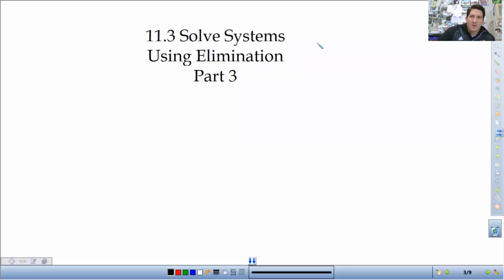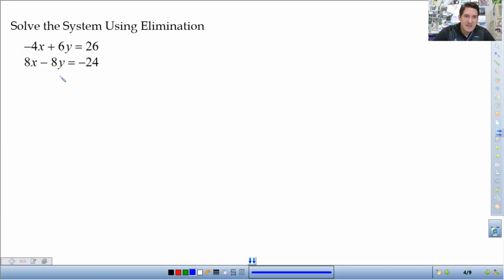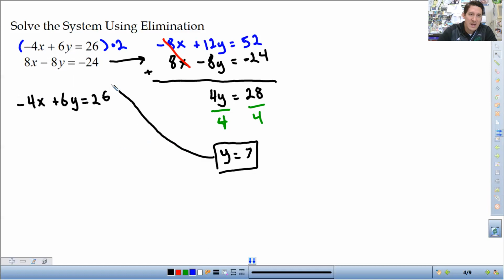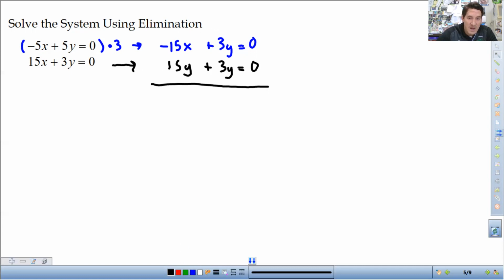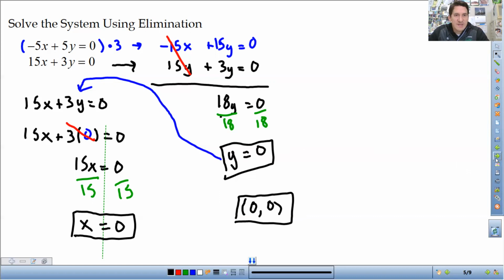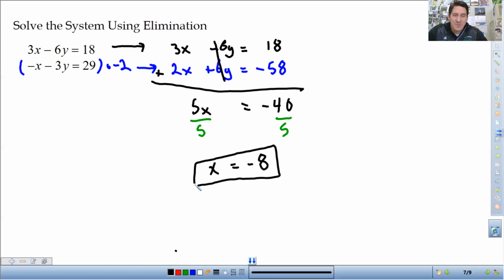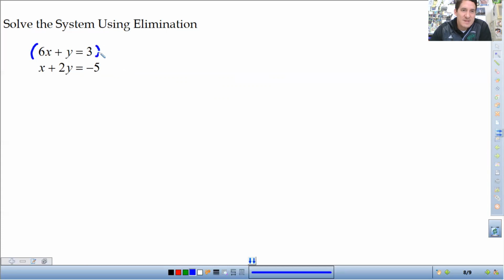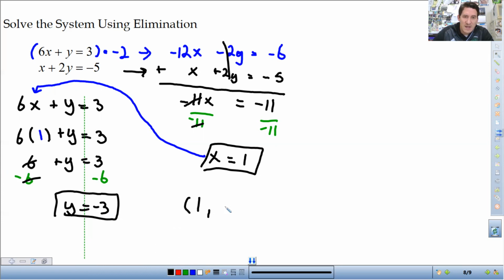IM1 11.3 Solve Systems Using Elimination Part 3